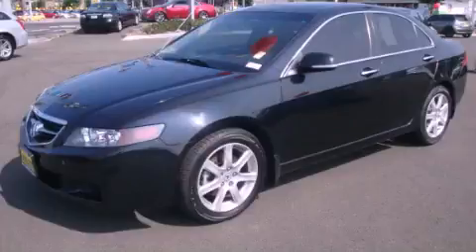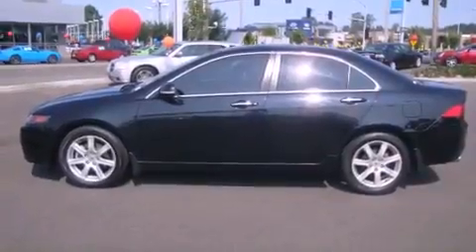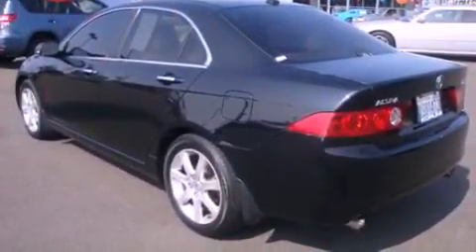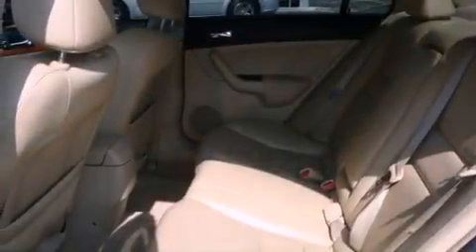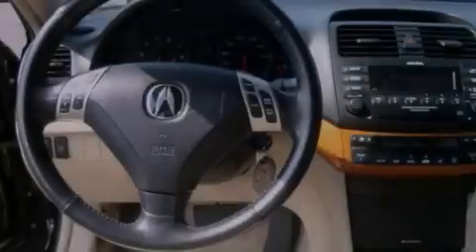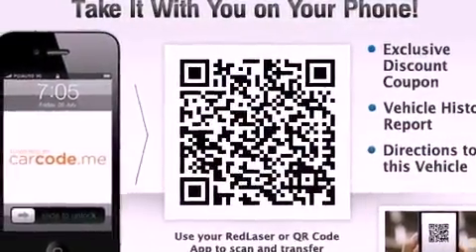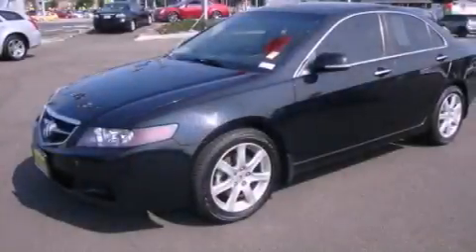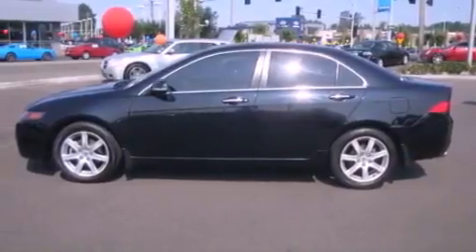2005 Acura TSX Puyallup WA 98371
We are proud to present this 2005 Acura TSX .

 Year : 2005
 Make : Acura
 Model : TSX
 Engine : 2.4L I4
 Trans . : 5 Spd Automatic
 Exterior : Black
 Miles : 98,526
 Interior : Tan

 Preowned 2005 Acura TSX Puyallup WA